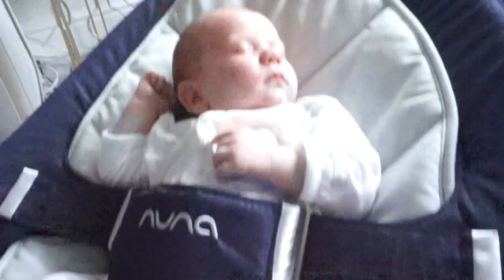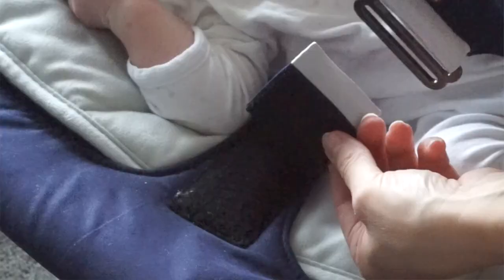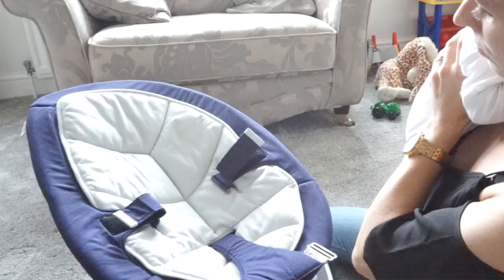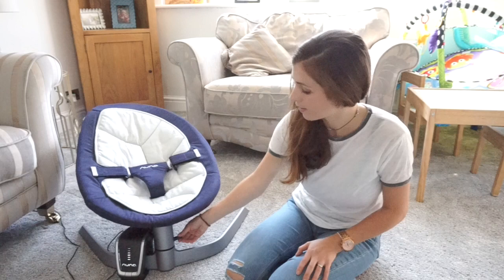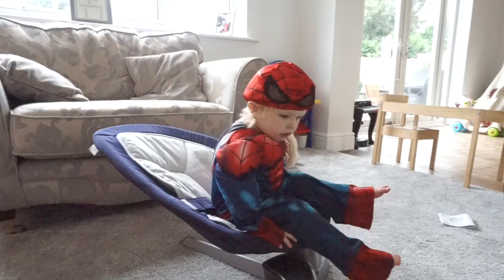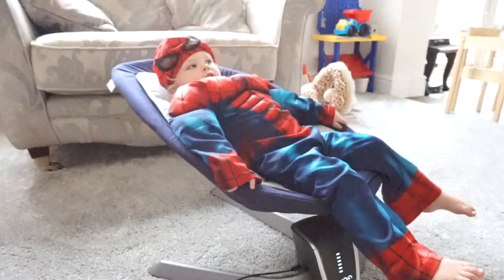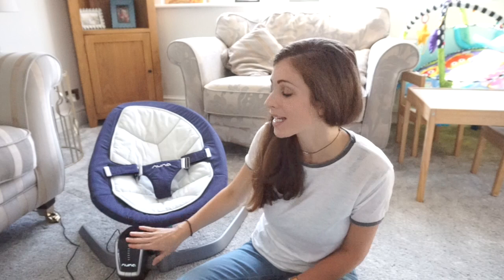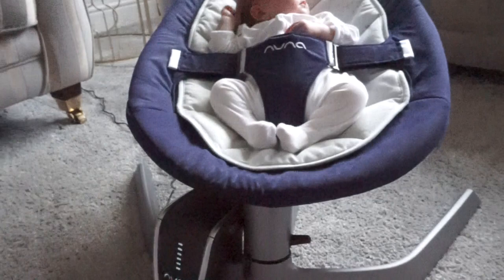Nuna LEAF and wind Review